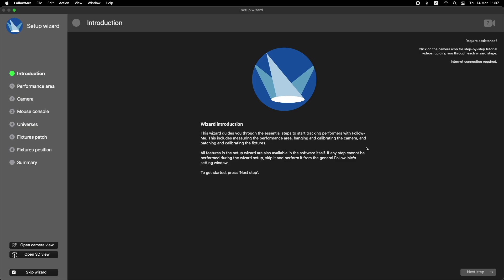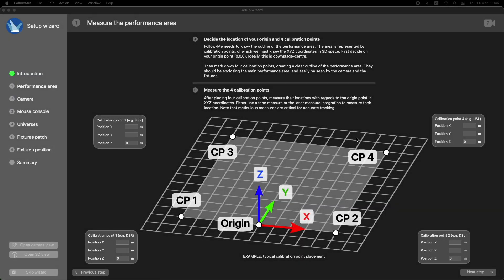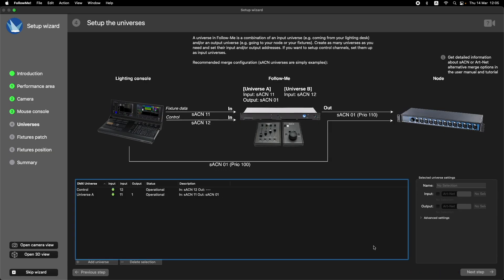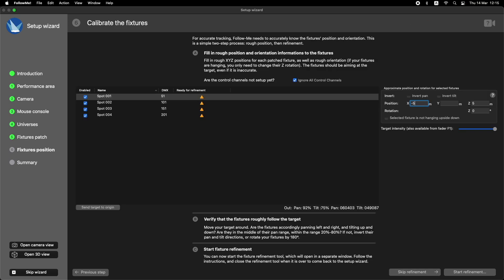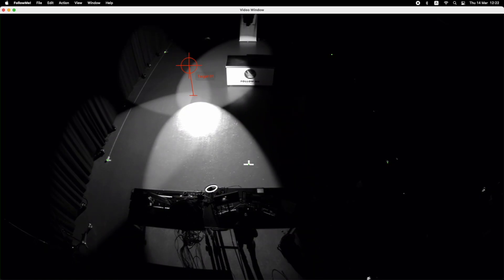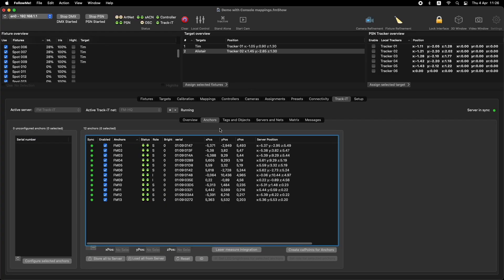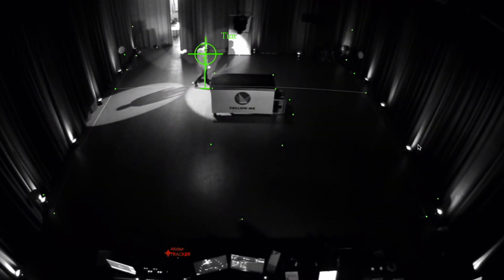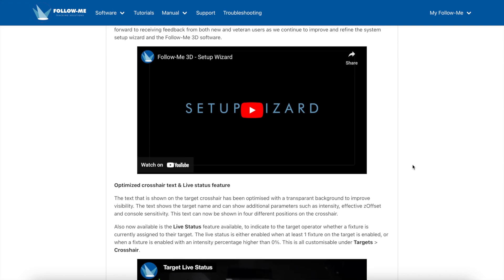Follow-Me 3D - Setup wizard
This video goes into detail on the setup wizard in Follow-Me 3D.